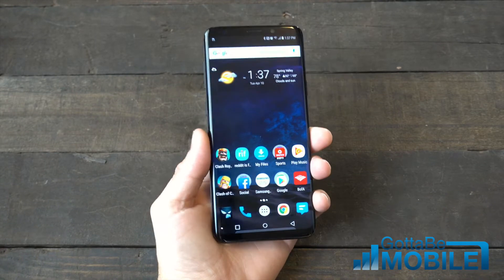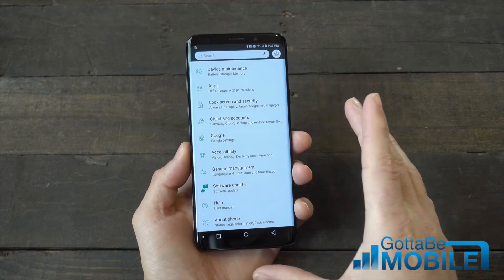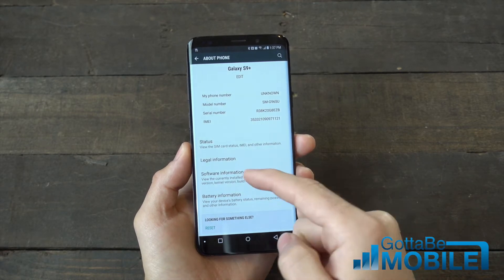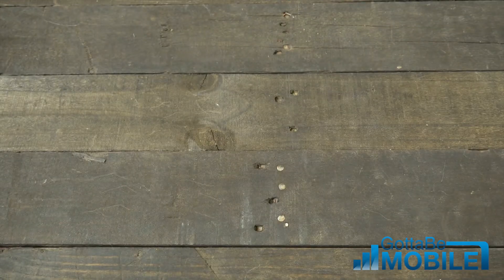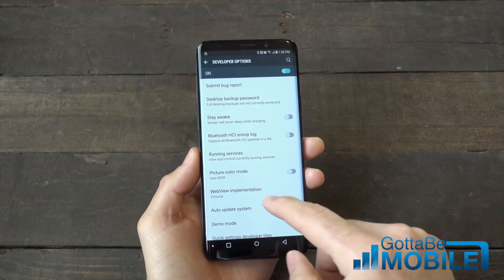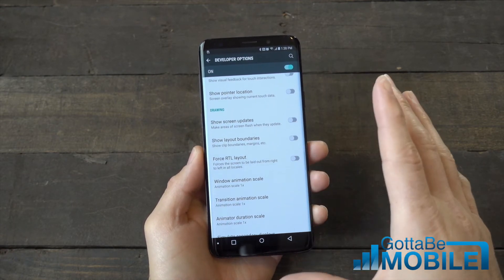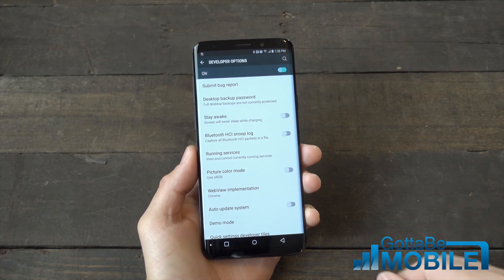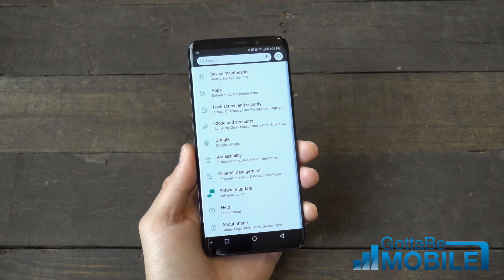How to Enable the Galaxy S9 Developer Options Menu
Here's how to turn on the hidden developer options menu on the Galaxy S9, Galaxy S9+, and most Android smartphones or tablets.